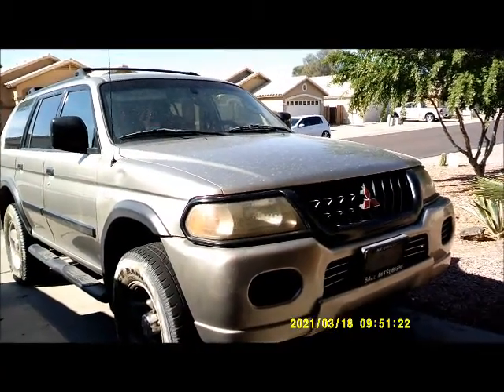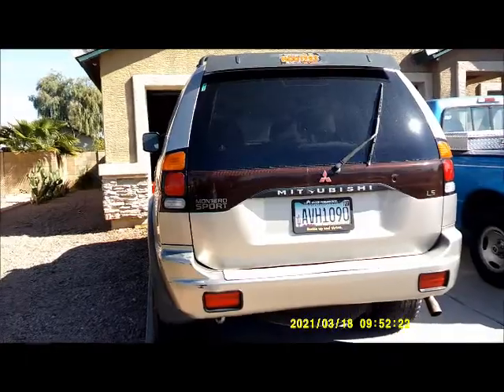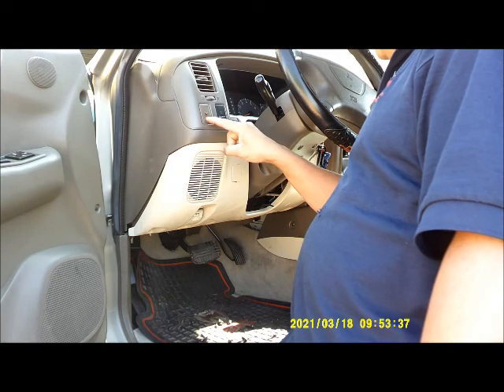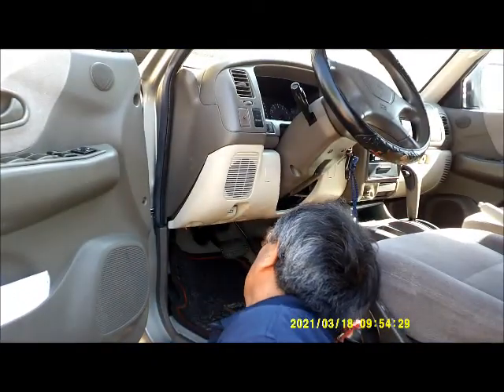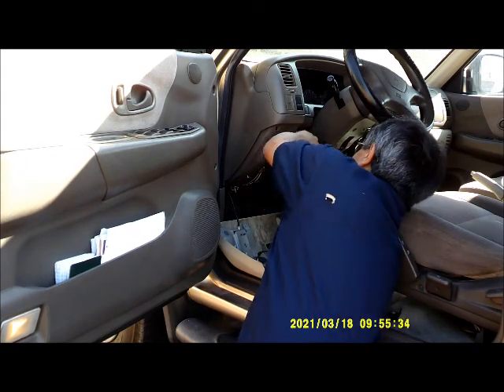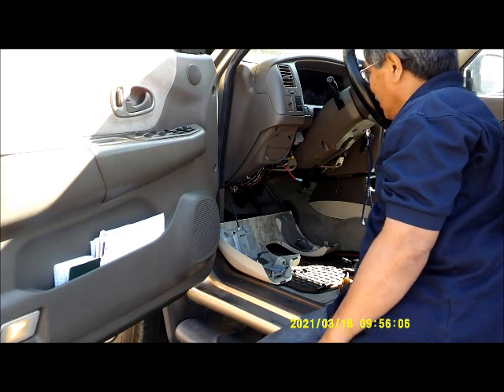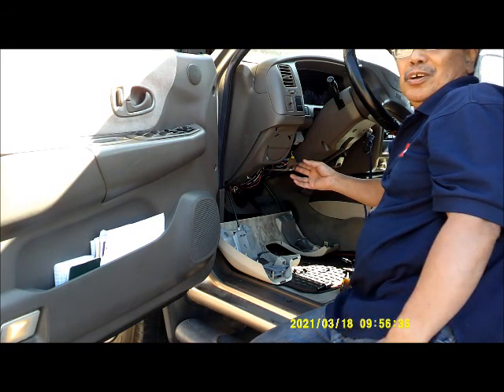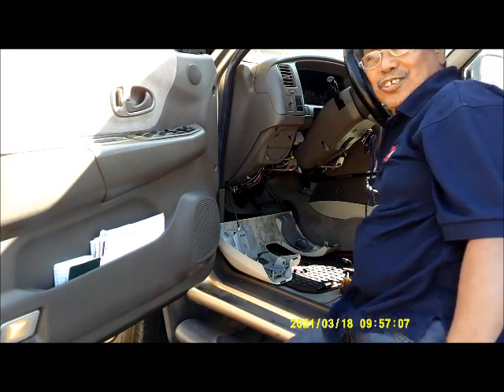Montero 2000 No Crank No Start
This Mitsubishi Montero 2000 came in No Crank No Start.